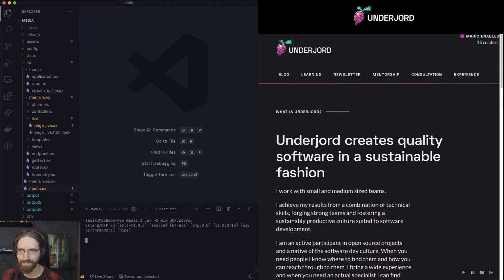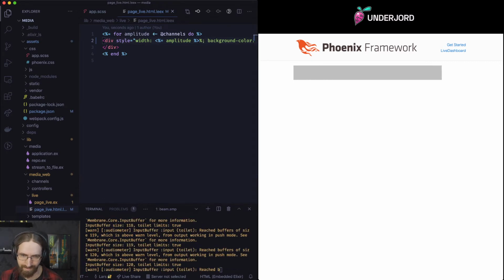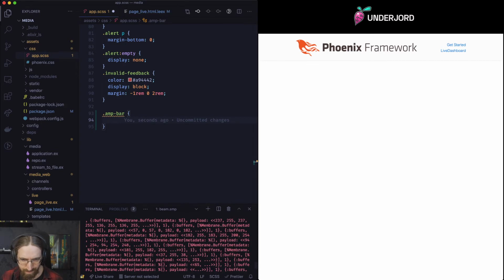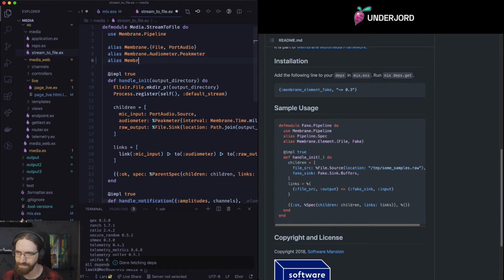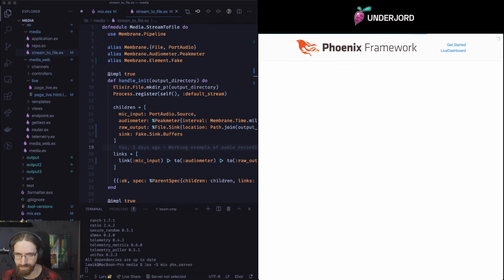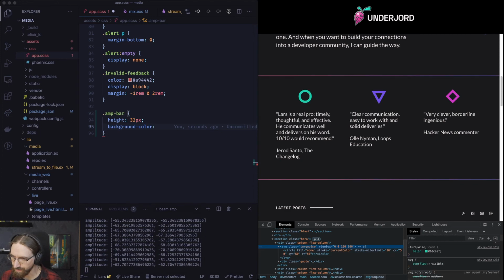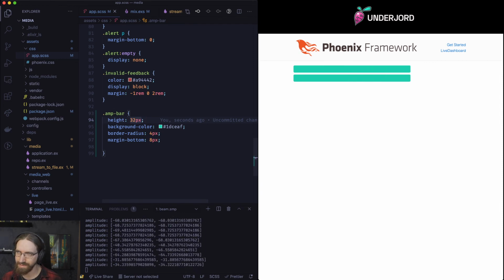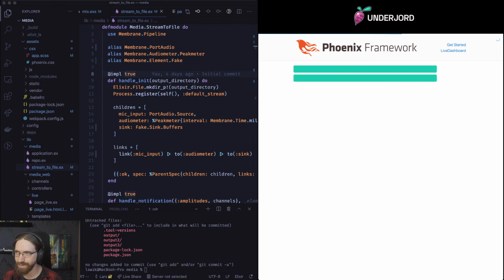Quick Hack - Elixir & Membrane Framework - Some cleanup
I decided to record the final finishing touch of this lab project since it is fairly visual. Ended debugging an issue I had at the same time so it turned into a two-for-one.

If you want to follow what I do, try my newsletter

I'm on Twitter as lawik if you have any questions.